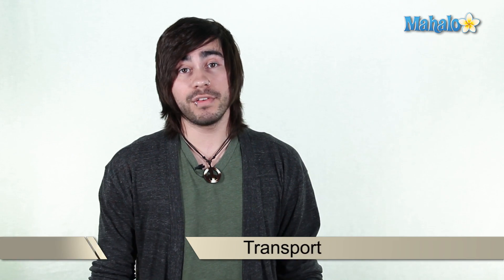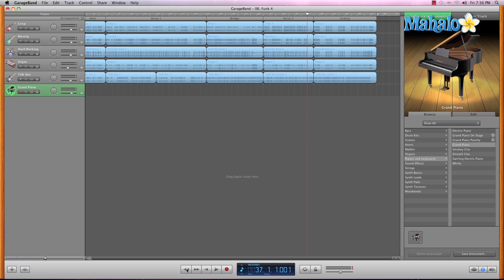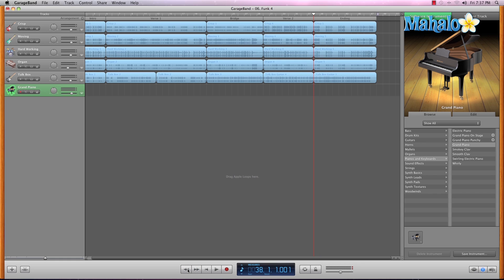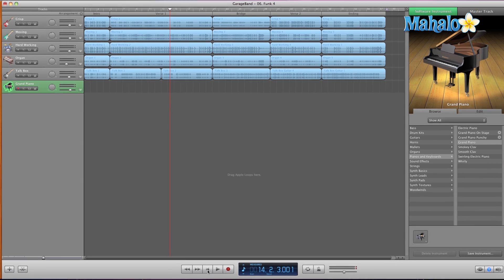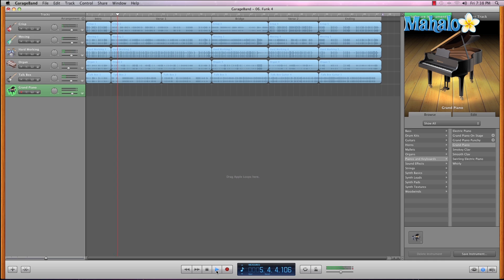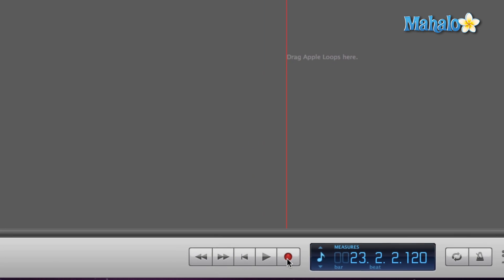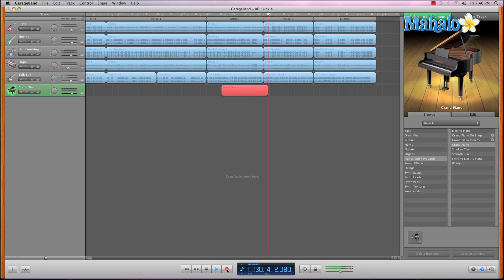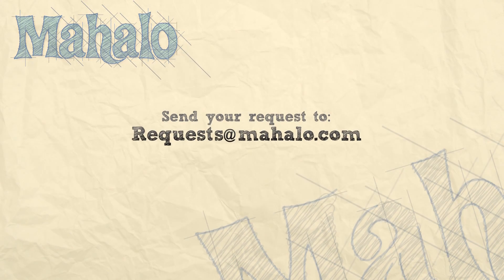GarageBand Tutorial - Transport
Mahalo's audio expert Joey Biagas gives you an overview of the transport buttons in GarageBand.

The bottom of your GarageBand interface has a row of five buttons that control the playback and recording of your music composition.

The Rewind button moves the playmarker one measure backwards when you click it once. This is a quick way to move around the song without jumping too far.

The Fast Forward button moves the playmarker one measure forward with each click.

The single back arrow, the Beginning of Song button, jumps the playmarker to the very beginning of the song. When the Play button is clicked, this single back arrow turns into a square Stop button. The Stop button will stop the song while it's playing. After you click it, it will return to a single back arrow.

The single forward arrow, the Play button, starts playing the GarageBand song. While a song is playing, you can click the Play button to stop the song. While recording, you can click the Play button to stop both the recording and the song playback.

The Record button is the red circle in the transport. When you click it, it will start recording audio input from your guitar, vocals or software instrument. Click it again to stop just the recording, although the song playback will continue. You must click Stop or Play to stop both the playback and recording.